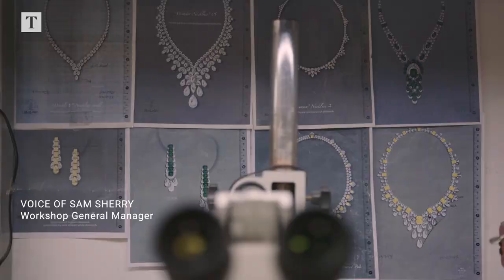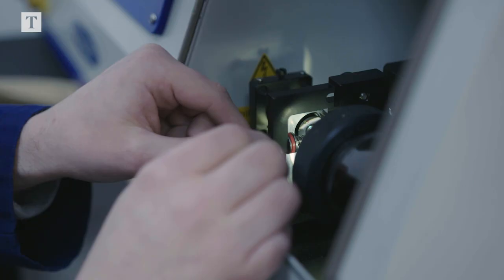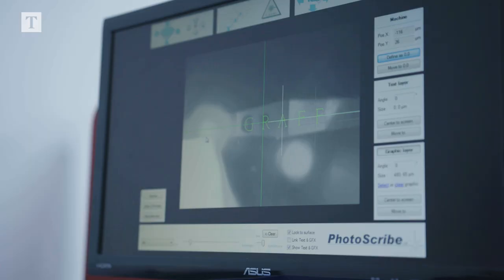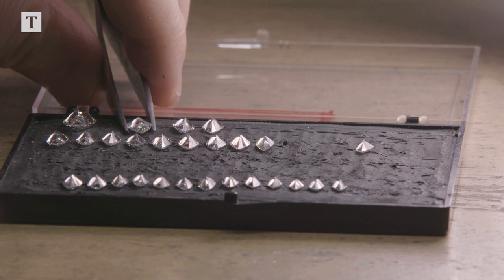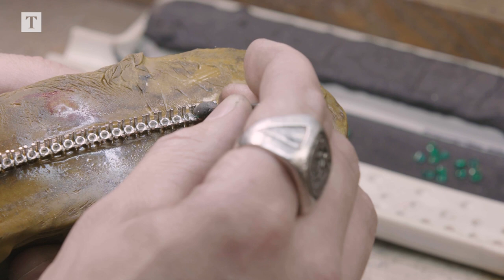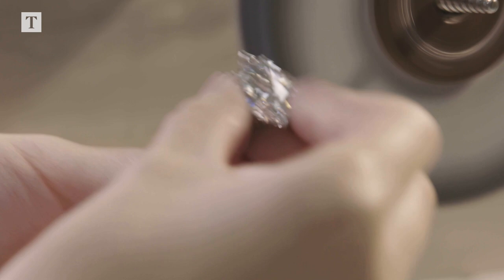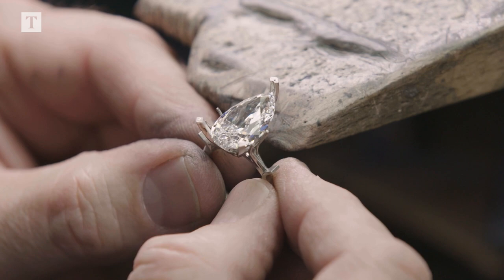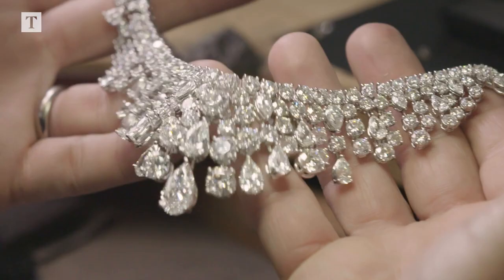Inside a Graff jewels workshop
Step inside the Graff workshops in London in this exclusive behind the scenes feature.⁠
60 years ago Laurence Graff launched a diamond business that would come to define luxury craftsmanship in the UK and beyond. ⁠
For the latest episode of Tales from the Atelier, Graff opened the doors to their London workshops so that Times Luxury readers could see exactly how their extraordinary jewels are made.⁠

Social editor: Mona Tehrani
Director of photography: Dominic Lake
Edit: Alicia Leech